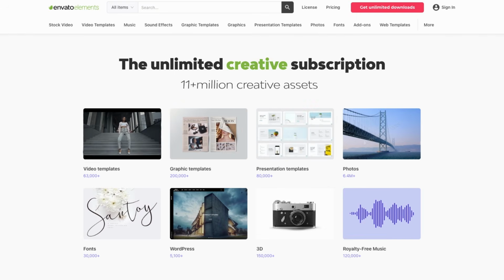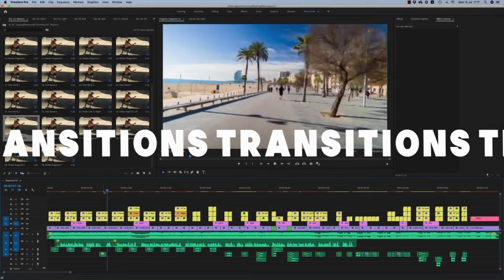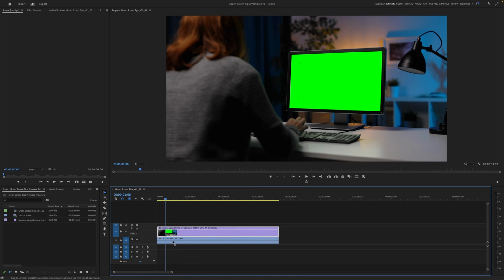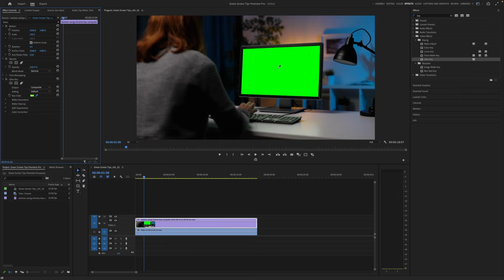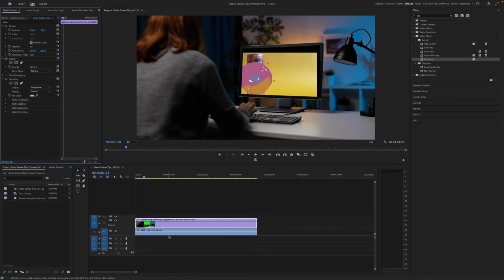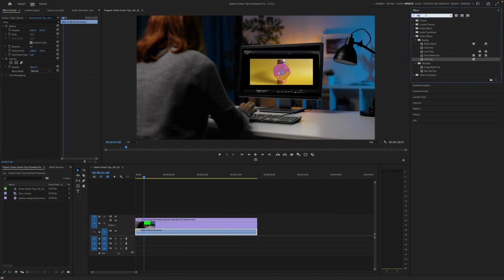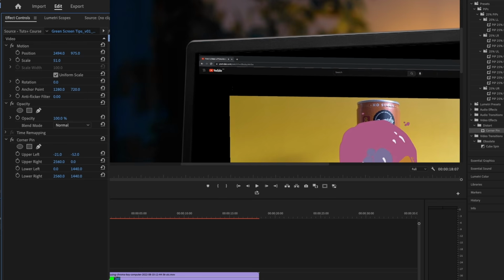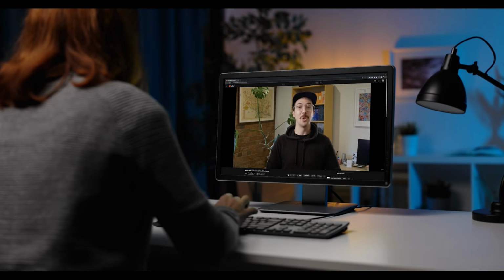Remove Green Screen in Premiere Pro | EASY!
Learn how to remove green screen in Premiere Pro using built-in tools. It's easier than you think!

Envato Tuts+
Discover free how-to tutorials and online courses. Design a logo, create a website, build an app, or learn a new skill